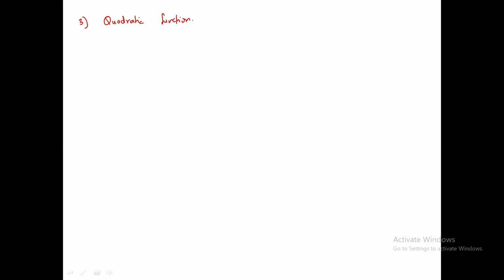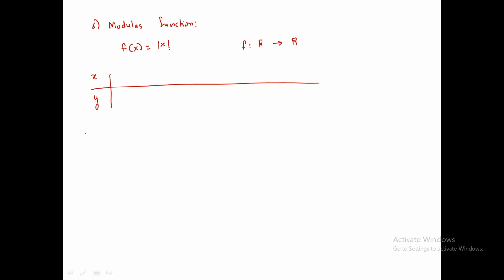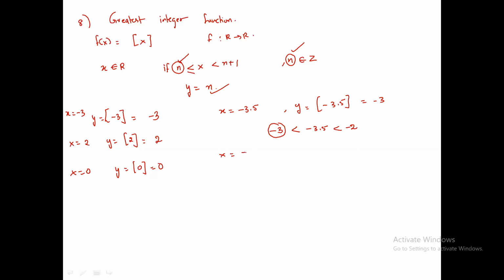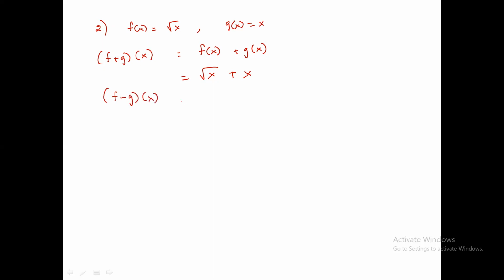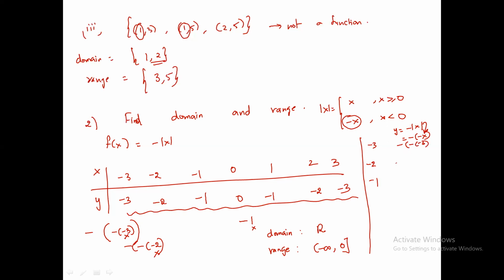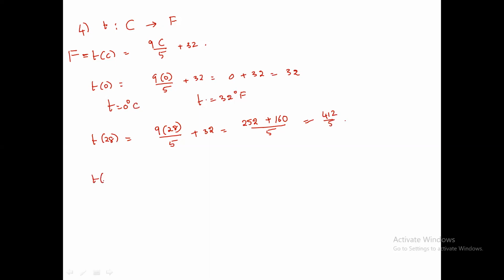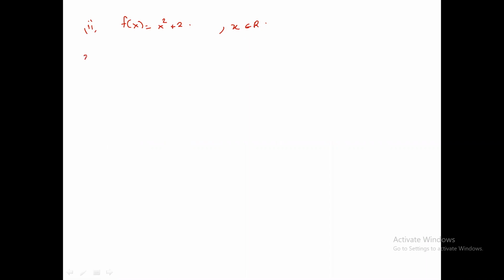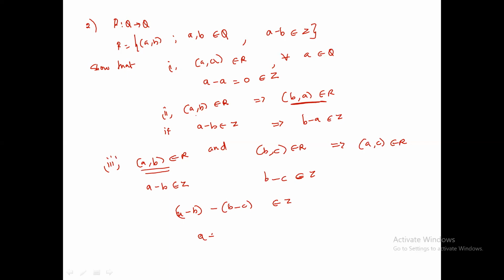Relations and Functions Class 3